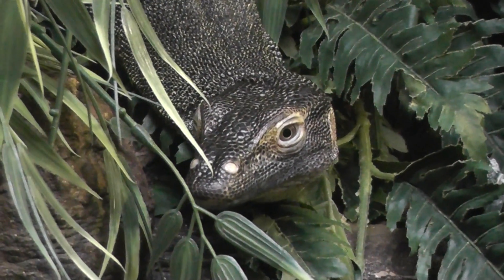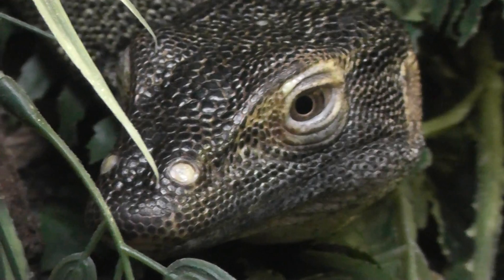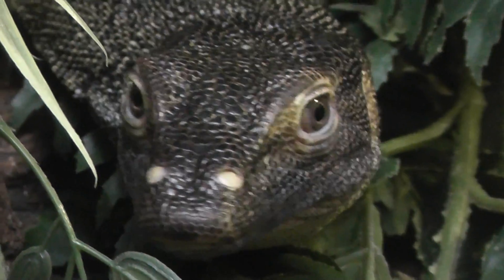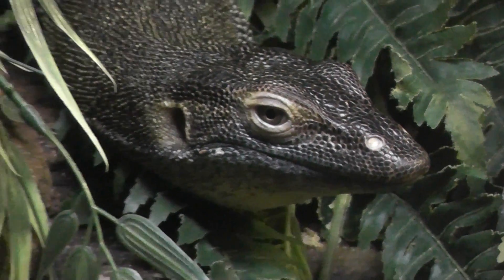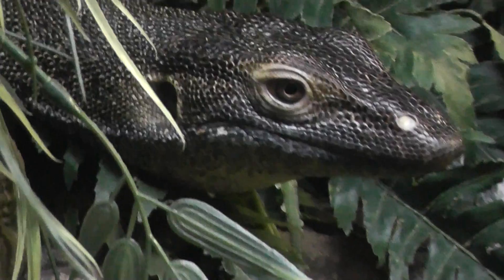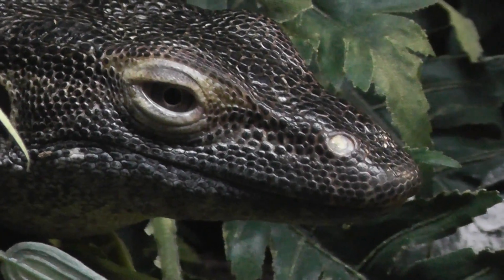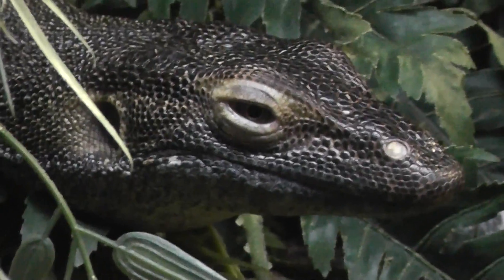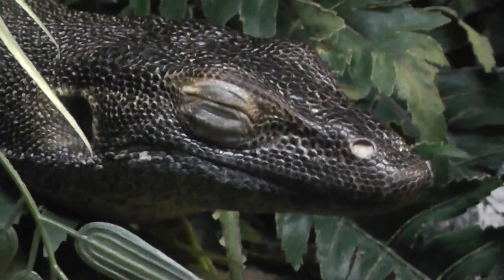On Location: The Mertens' Water Monitor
Mertens' Water Monitor (Varanus mertensi), often misspelled Merten's Water Monitor, is a member of the monitor lizard family found in northern Australia, and is a wide-ranging, active foraging, opportunistic predator of aquatic and riparian habitats. It is named after German herpetologist Robert Mertens. The monitor grows to a length of about one metre(3 feet 3 inches). It is dark brown to black above, with many cream to yellow spots. The underparts are paler -- white to yellowish -- with grey mottling on the throat and blue-grey bars on the chest. The tail is strongly compressed laterally, with a high median dorsal keel, and is about 1.5 times the length of head and body. onitor is found in coastal and inland waters across much of northern Australia, from the Kimberley region of Western Australia, across the Top End of the Northern Territory and the Gulf Country, to the western side of the Cape York Peninsula in Far North Queensland.